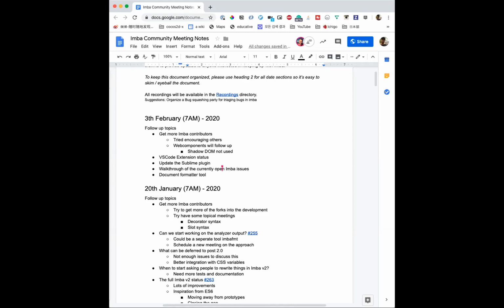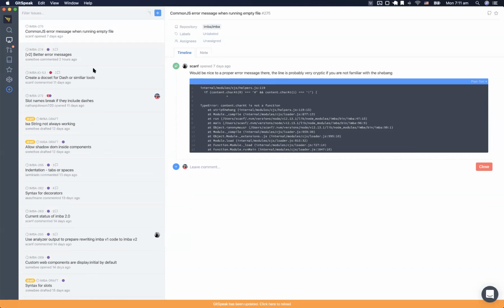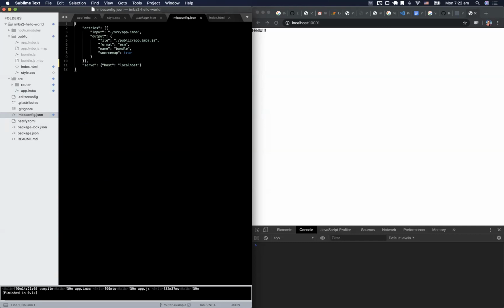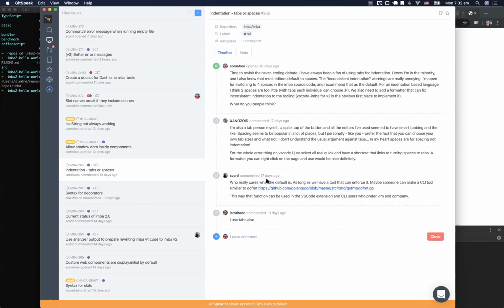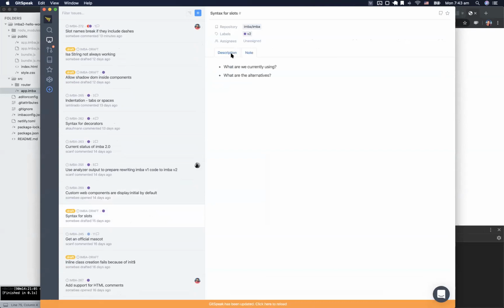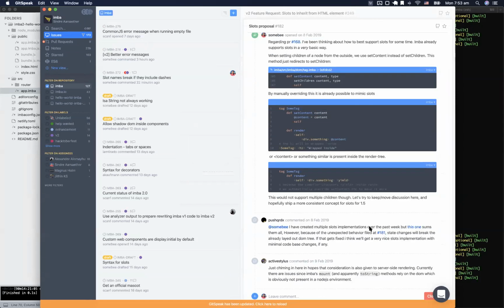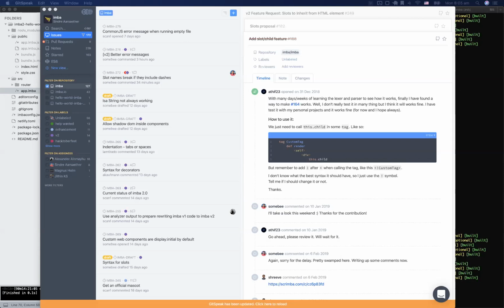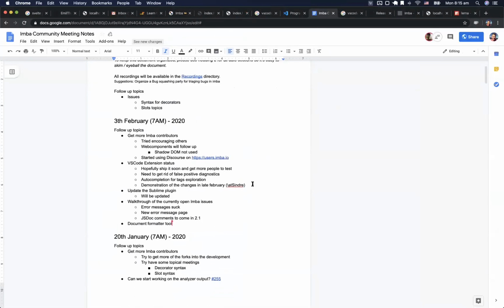Monday, February 3th, 2020 Bi Weekly Imba Community Meeting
For questions and support please use our community chat on gitter[0] or our discourse.